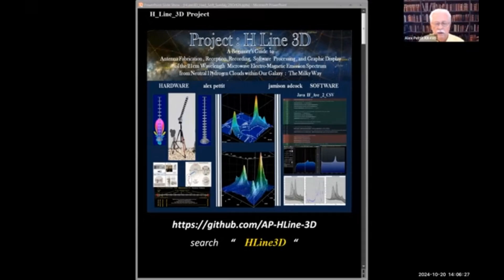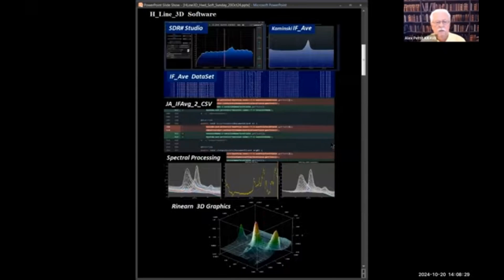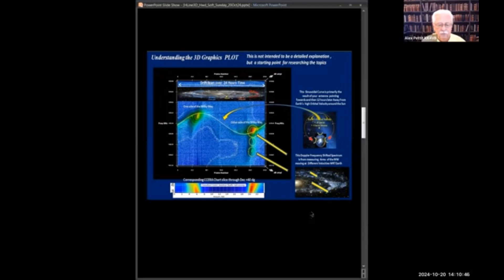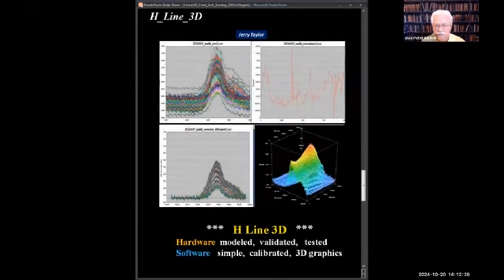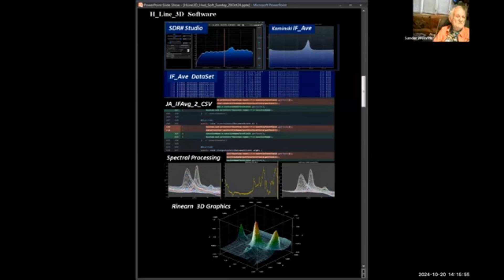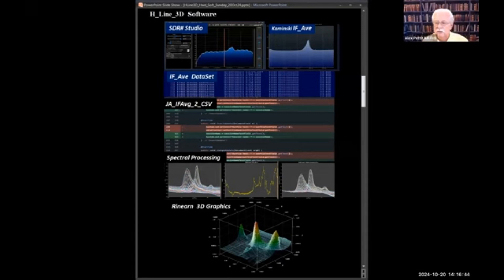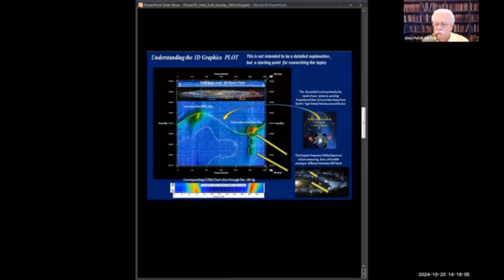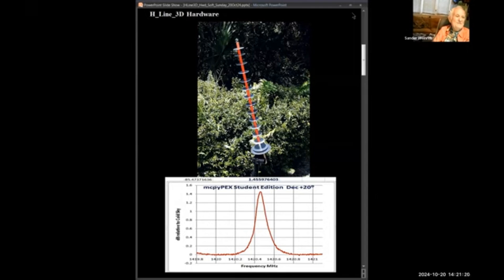Alex Pettit & Jamison Adcock: H Line 3D project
Project H Line 3D' is a collection of documents and programs designed to be a beginner's guide to antenna fabrication, reception, recording, software processing, and graphic display of the 21 cm Hydrogen line. The project makes use of an RTL-SDR and LNA as the radio front end.

The Hydrogen Line is an observable increase in RF power at 1420.MHz that is created by natural hydrogen atoms. The Hydrogen line is most easily detected by pointing a directional antenna toward the Milky Way where neutral hydrogen is abundant. Properties of the hydrogen line curve such as its shape and Doppler shift can be used to measure the shape and properties of our galaxy.

Alex's project H Line build is designed to be inexpensive and easy for students to build and set up for drift scans which involve pointing the antenna towards the sky and letting the Earth's rotation drift the Milky Way into and through the view of the antenna.

The project includes a design for a 13-element circular patch feed Yagi that can be built using common materials available from a hardware store.  The 13-element Yagi results in about 15dBi gain and a 30-degree 3dB bandwidth.

The software portion of the instructions uses the SDR# IF Average plugin, and uses that to record log files every few minutes. The log files are then converted by an included Java program by Jamison Adcock into a logarithmic dB scale and a format compatible with Rinearn 2D and 3D graphics packages.

Primary Link
GitHub - AP-HLine-3D/HLine3D: Beginners Low Cost 21cm Radio Telescope Project